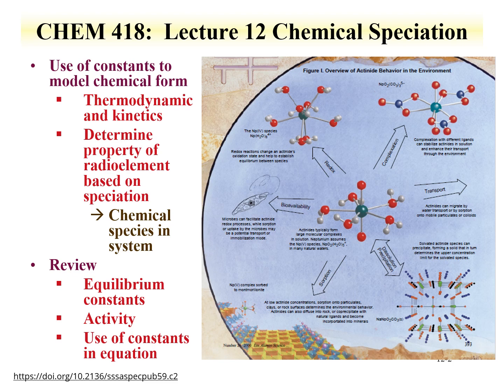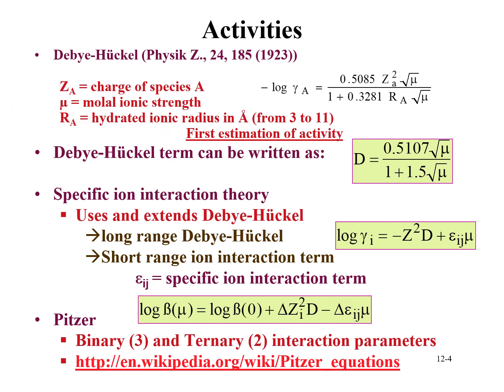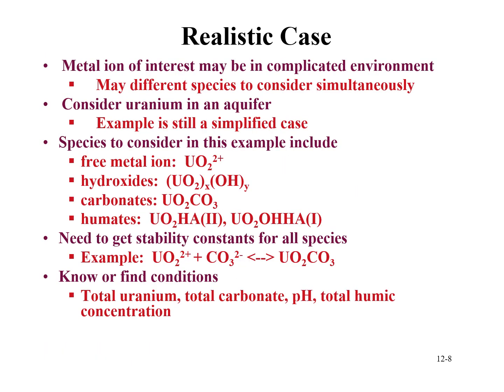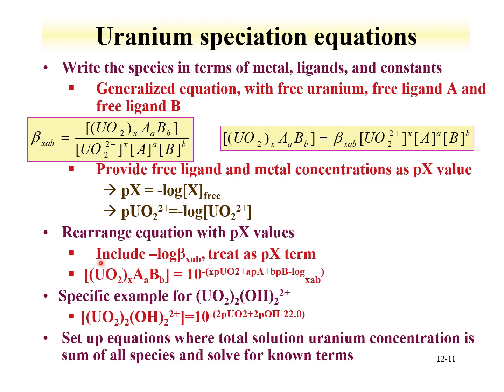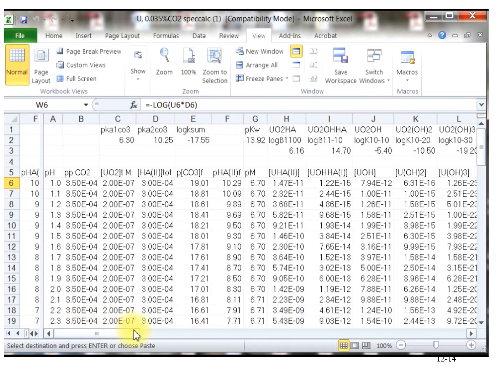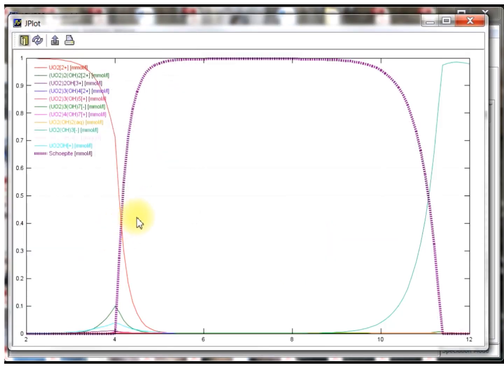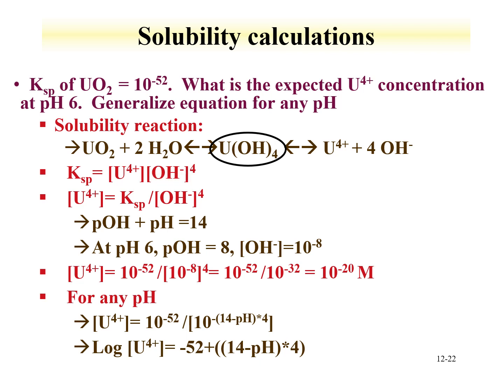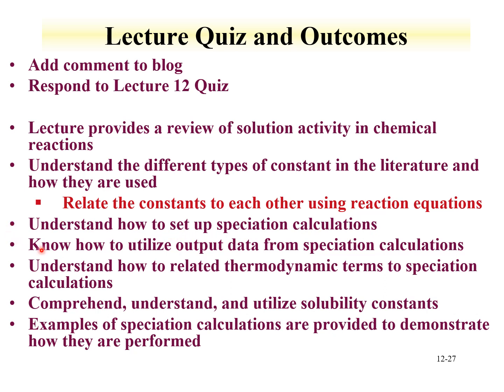CHEM 312 Lecture 11 Chemical Speciation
This lecture covers fundamentals of chemical kinetics and thermodynamics, mainly as a review. The thermodynamic discussion relates to Gibbs free energy and equilibrium constants. Kinetic discussion related to its use in data analysis Emphasis of the lectures is applied to information useful for speciation modeling.  Calculations and models for speciation are discussed. Equilibrium modeling using EXCEL and the program CHESS   Download CHESS are presented. The lecture is 51 minutes.